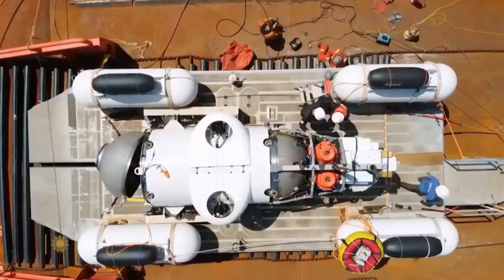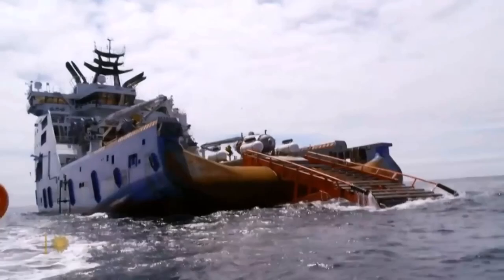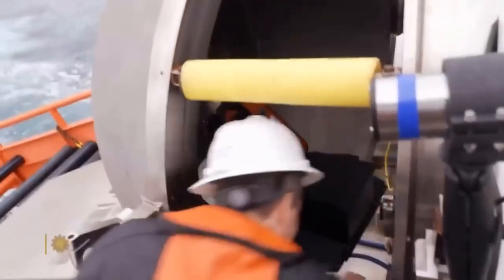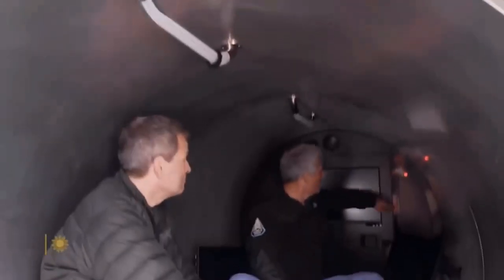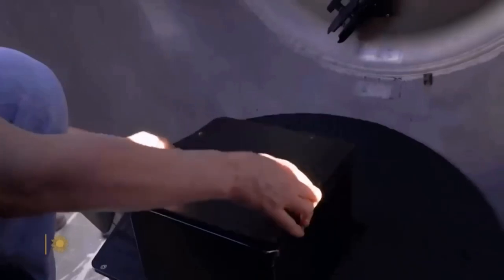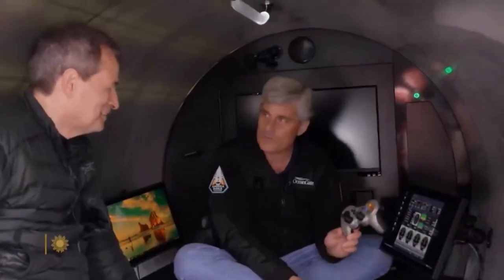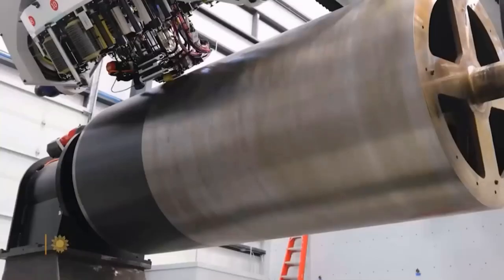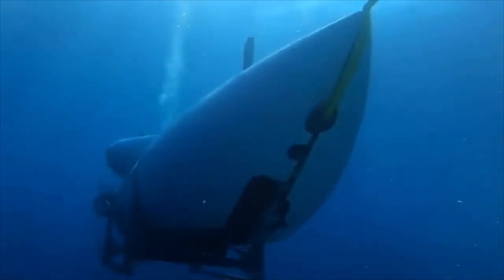Titan Built Using Very Basic Consumer Products 🎮😲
What Caught The 👀 Of A CBS News Journalist Back Then & What's Certainly Being Scrutinized Now...The MacGyver-Esque Simple Parts Like One-Push Button, Interior Lights From Camper World, Home Monitors You Can Get At Best Buy & A Logitech F710 Wireless Game Controller To Steer.

Footage Courtesy of CBS Sunday Morning Nov 27, 2022